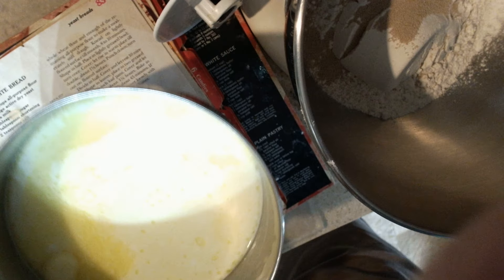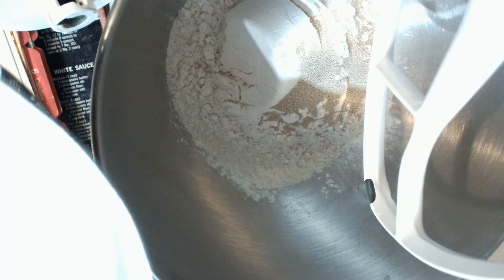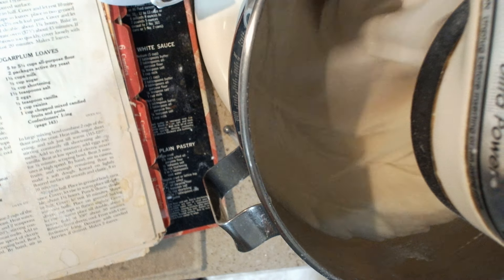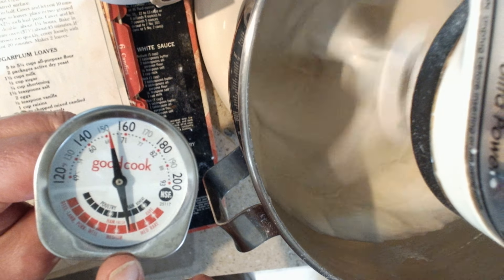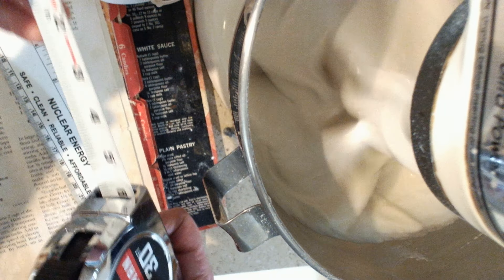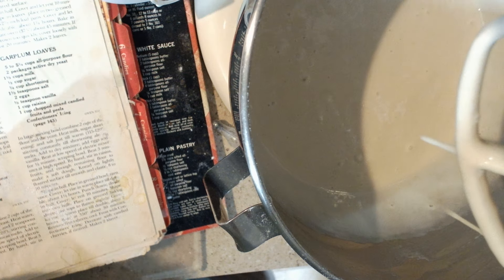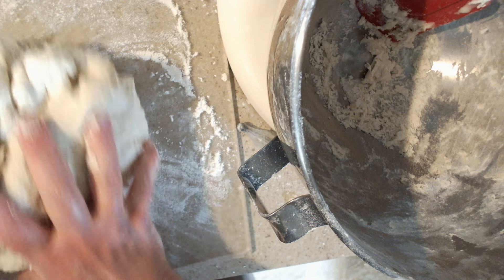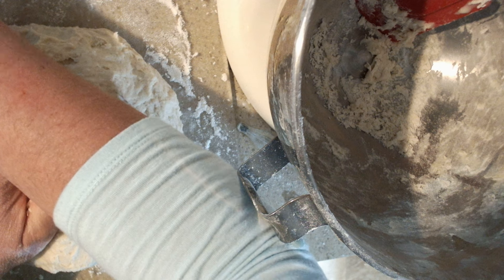Bread part-2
Making Bread part 2